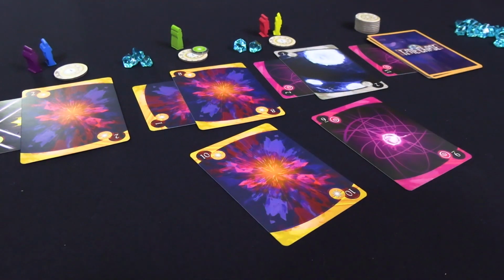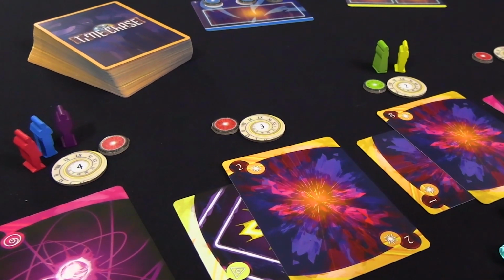Time Chase | Chaz Just Played & Reviews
Time Chase is a trick-taking game with a twist. Throughout the game, players can travel back in time to previous tricks, and change their outcome! The first player to control three events in the timeline wins.

Is this game time well spent, or a total waste of time? Chaz just played it and shares his initial thoughts to answer that very question!